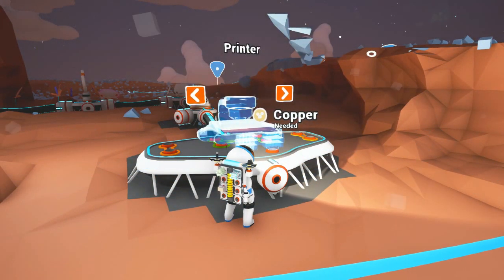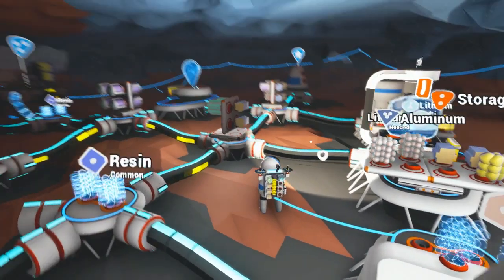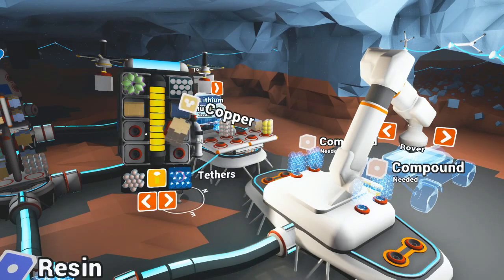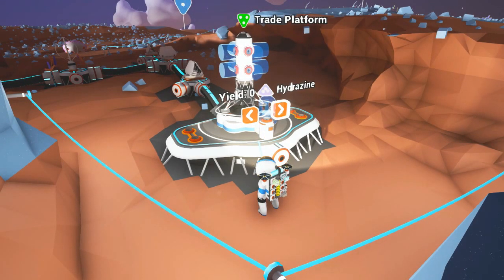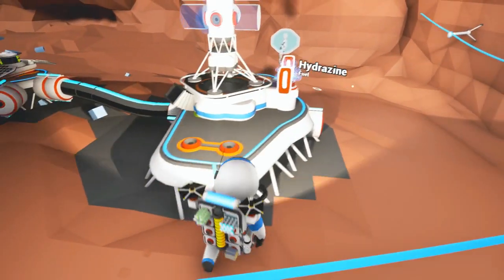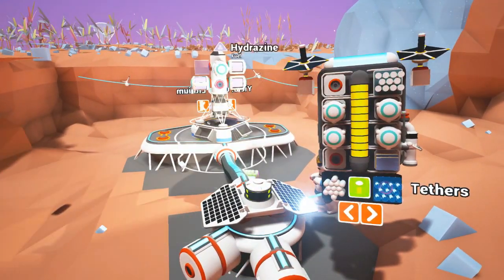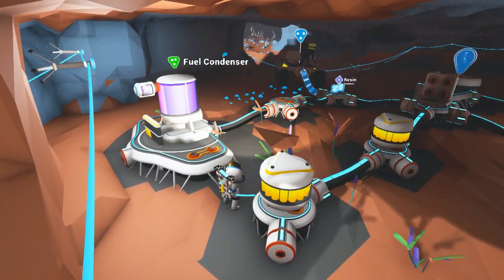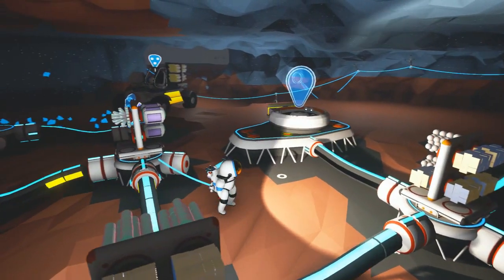Astroneer Day 11 The Trade Platform and Fuel Condenser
1-Built a trade platform
2-Cranked out Hydrazine from the fuel condenser
3-Traded Hydrazine for lithium
4-Profit (no not really it takes about 8 units of Hydrazine to get one unit of Lithium